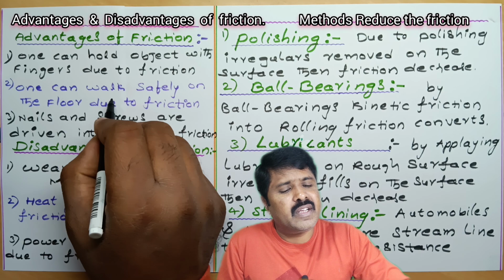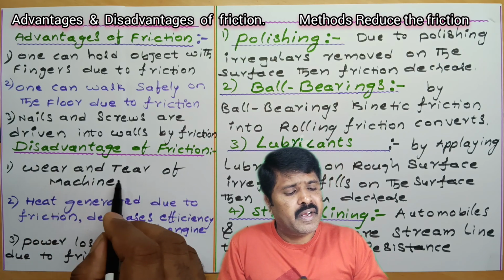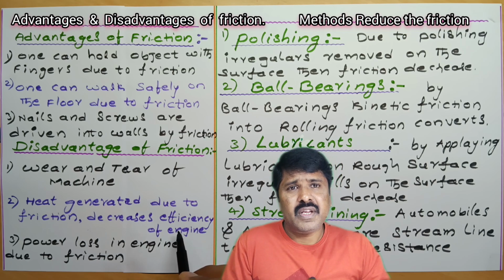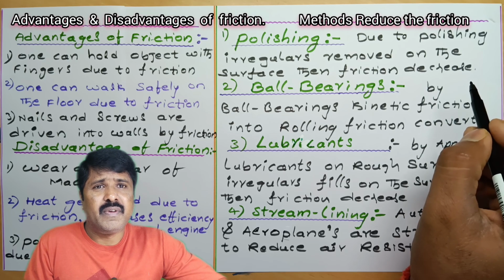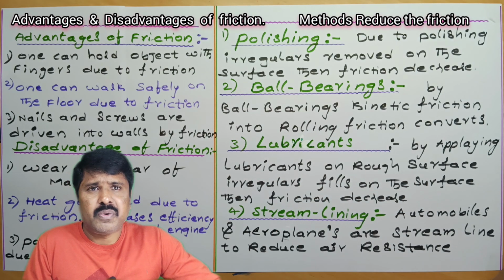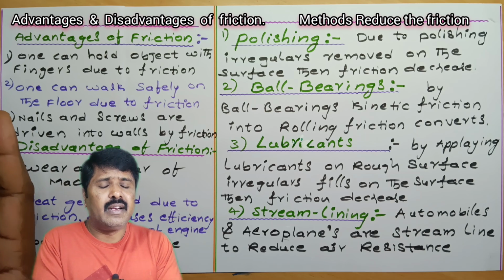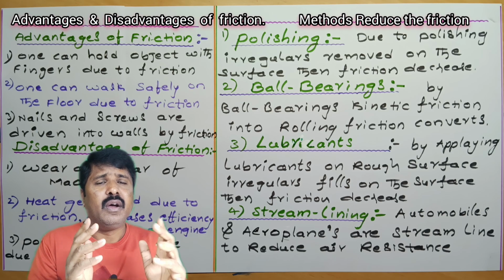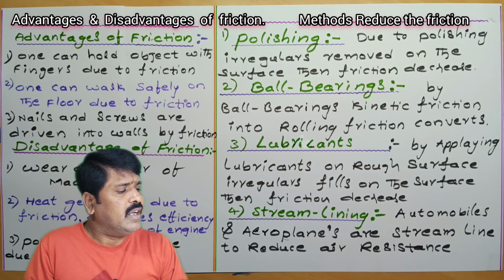Advantages of Friction & Disadvantages Methods to Reduce Friction Chapter 4 Laws of Motion Class 11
Advantages of Friction & Disadvantages Methods to Reduce Friction Chapter 4 Laws of Motion Class 11 Physics.

Methods Reproduce the Friction Advantages and Disadvantage of Friction,
Methods decrease the Friction,

Polishing,
Ball Bearings,
Lubricants,
Stream line,

SAQ from chapter motion in a straight line easy clear explanation.
easy and clear simple method expansion class 11 physics IPE SAQ Board Exam.